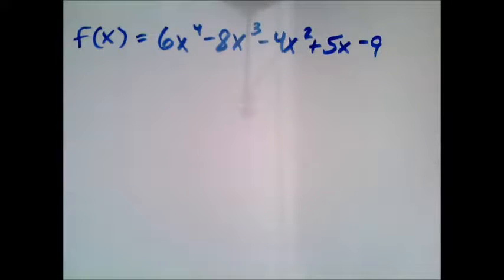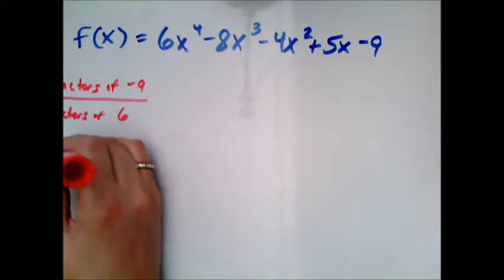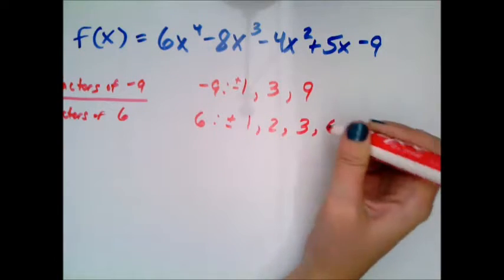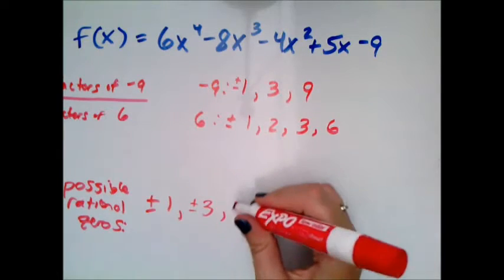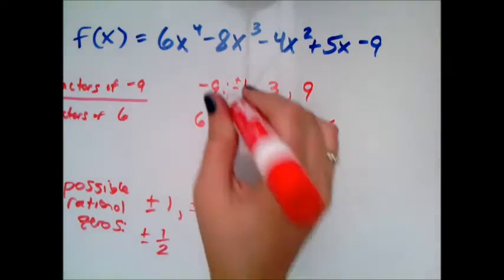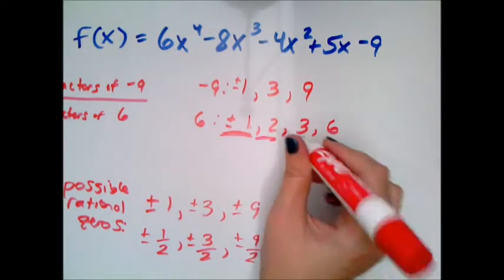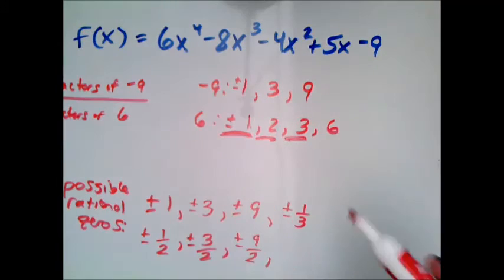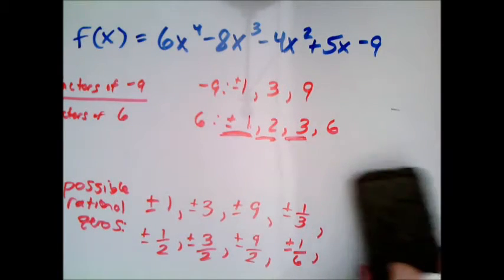Finding all possible rational zeros using the rational zeros theorem, Problem type 2